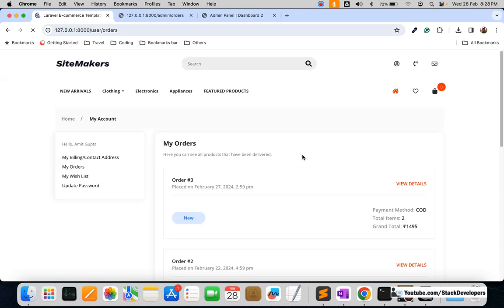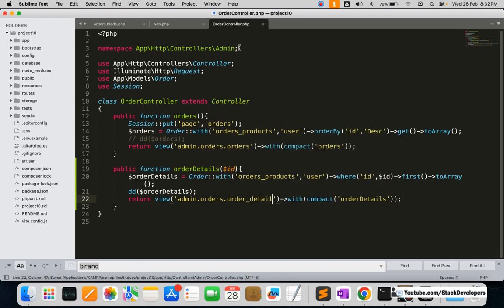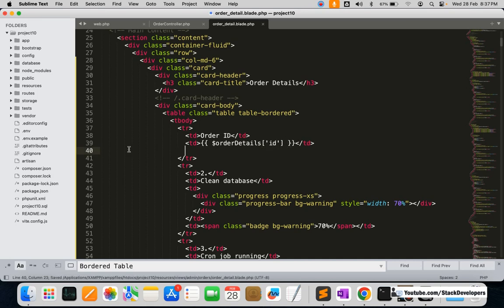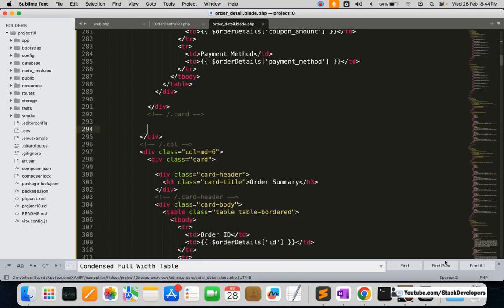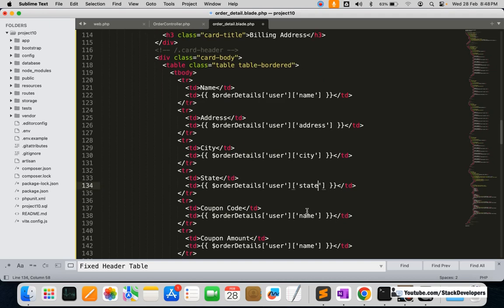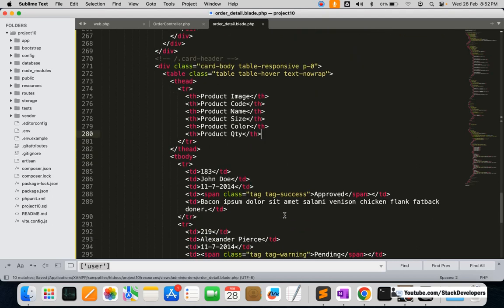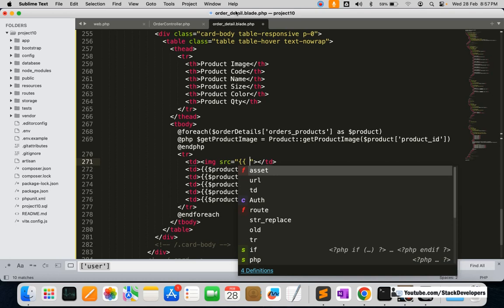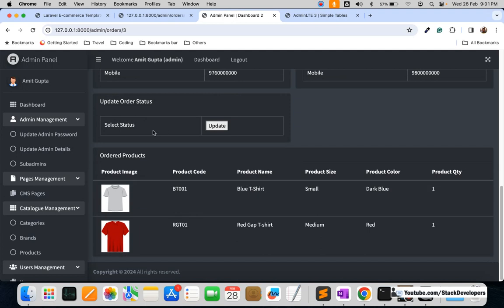#156 Laravel 10 Tutorial | Display Orders in Admin Panel (II) | Show Order Details in Admin Panel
In Part 156 of the Laravel 10 Tutorial to make the E-commerce Website in Laravel, we will continue working on the orders module in the admin panel. In this video, we are going to show the complete order details in admin panel with ordered products, billing/delivery address, coupon information and order summary.

1) Update orders.blade.php file :-
First of all, update the orders.blade.php file to add the URL for the order detail page.

2) Create Route :-
Now create GET Route for order detail page in web.php file with parameter order id.
// Order Detail
Route::get('orders/{id}','OrderController@orderDetails');

3) Create orderDetails function :-
Now create orderDetails function in OrderController located at Admin Controllers folder in which we will get order details and return to order detail page.

4) Create order_details.blade.php file :-
Now create order_details.blade.php file at path /resources/views/admin/orders/ in which we will show complete order details.

We will copy its layout from AdminLTE HTML template from file simple.html located at path /AdminLTE-3.0.2/pages/tables/

Copy main content section from line 850 to line 1546 and will make changes in order_details.blade.php file to show order details.

We will show ordered products, billing/delivery address, coupon information and order summary in the same way like we have shown in front.